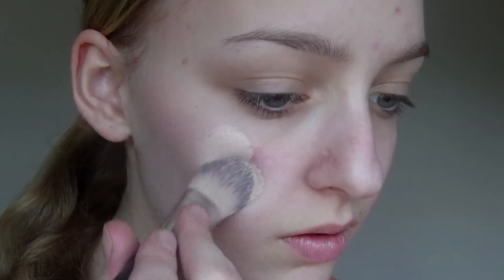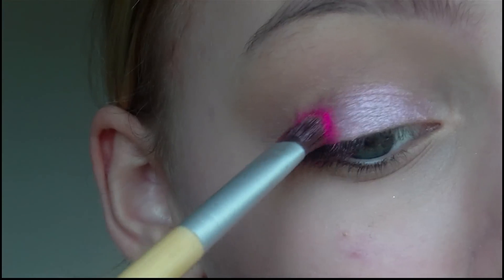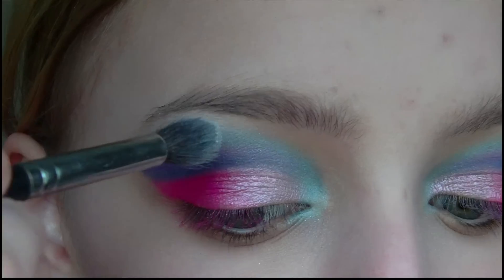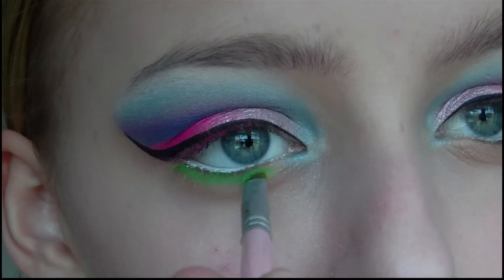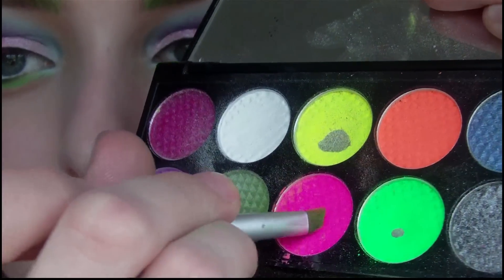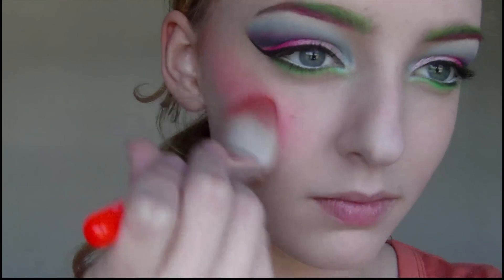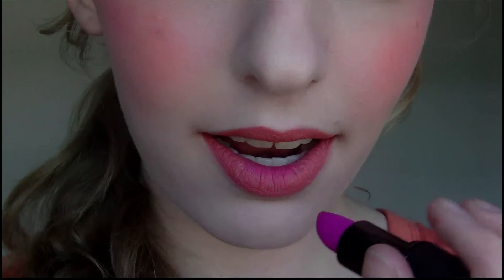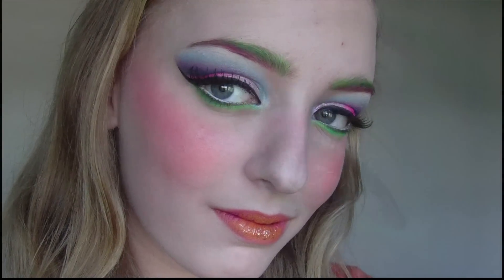Summer Flowers Inspired Makeup Tutorial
This tutorial is for a colourful, dramatic makeup look inspired by summer flowers :)

Products used :
Revlon Colourstay Foundation
Sally Hansen Cornsilk Translucent Powder
NYX Eyeshadow Base
Bourjois Light Pink Pigment
Sleek Acid Palette - Pink, Purple, White, Green, Black, and Orange
OCC Pure Pigment - Ultramarine
DB Cosmetics Mineral Eyeshadow Palette - Light Blue
Kryolan Liquid Eyeliner - Black
BarryM Eyeliner Pencil - White
Prestige Eyeliner Pencil - Sable
beautyuk Extreme Volume Length + Lift Mascara
Sleek True Colour Lipstick - "Bare All" and "Amped"
OCC Lip Tar - "Traffic"
Eye Kandy Cosmetics Glitter - Taffy